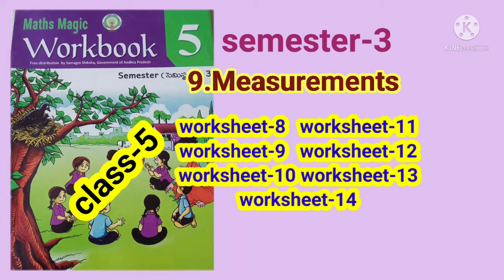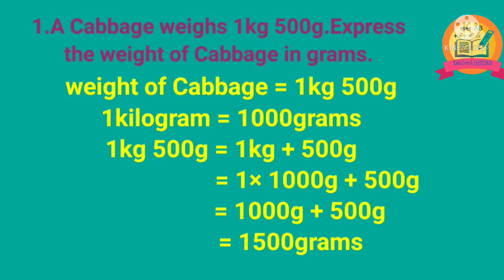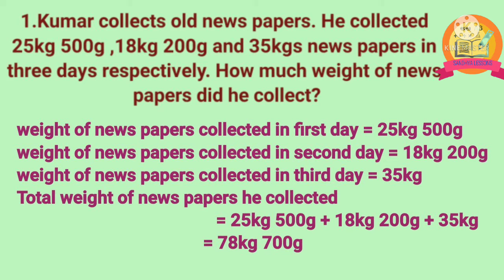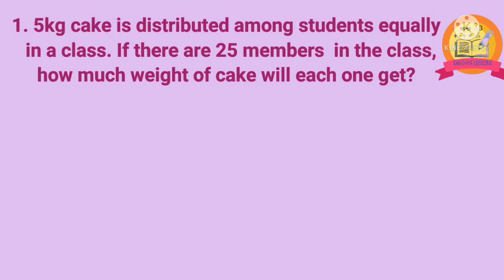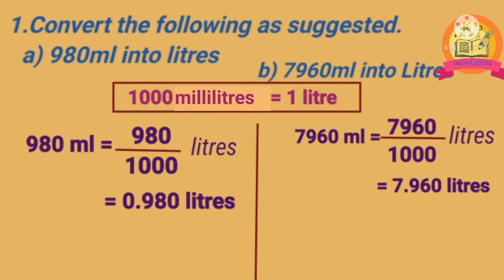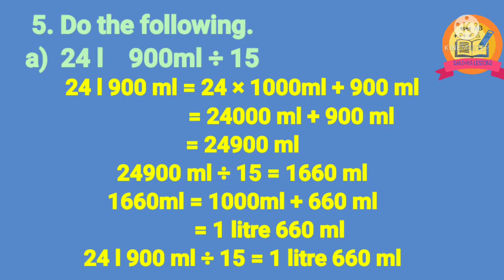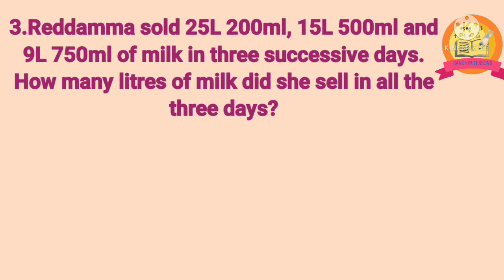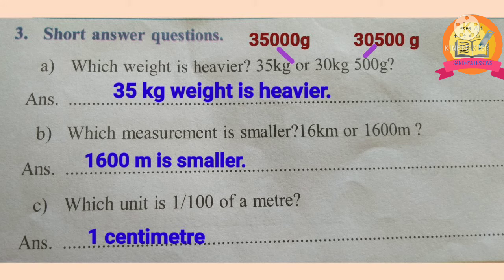class-5# maths# 9.Measurements#workbook#worksheets-8 to 14#semester-3